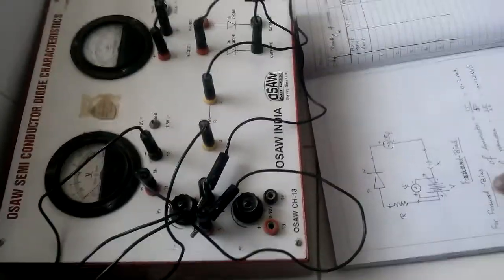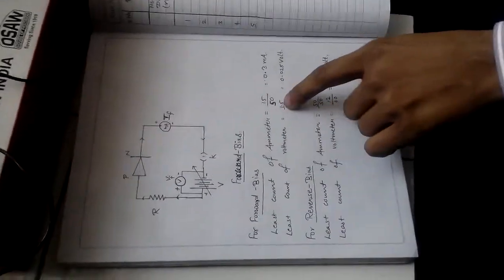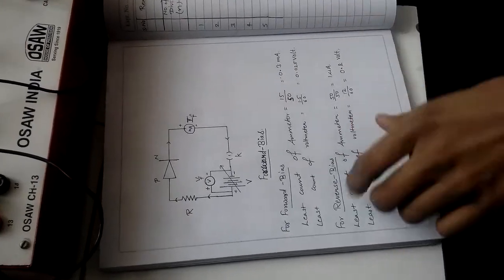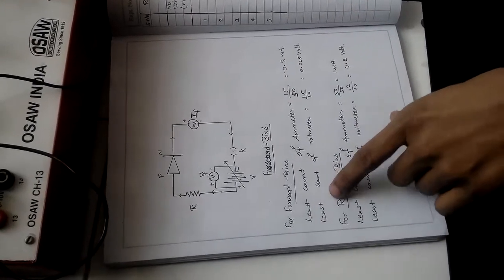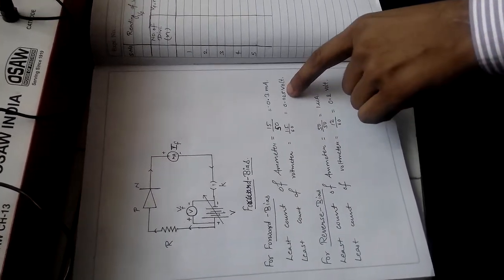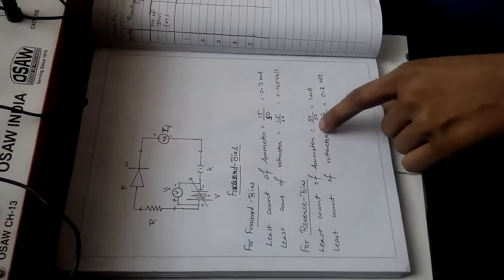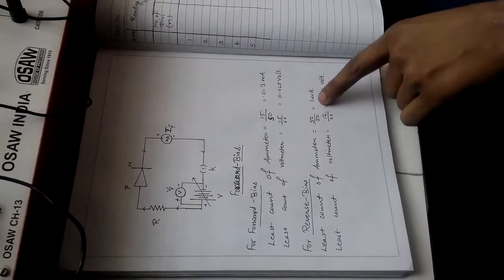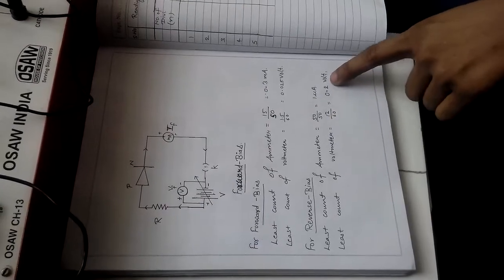Pn junction diode English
By gagan